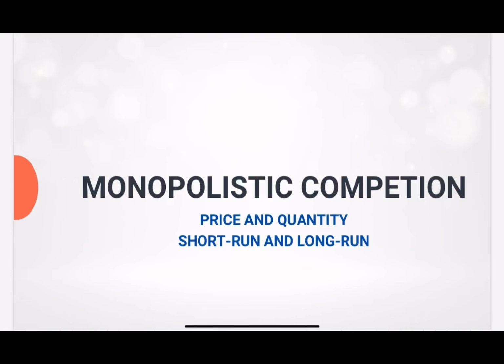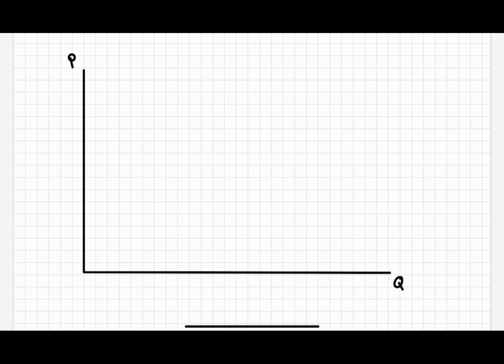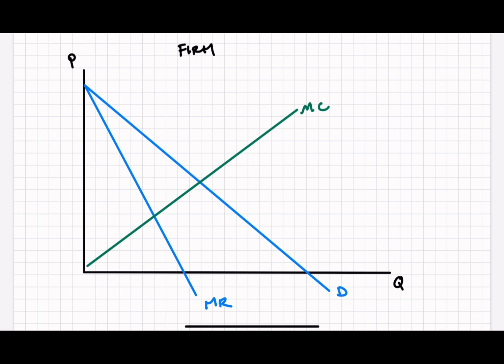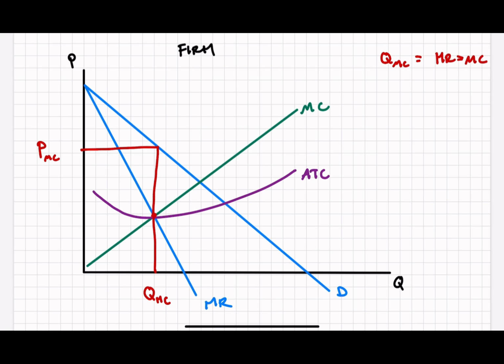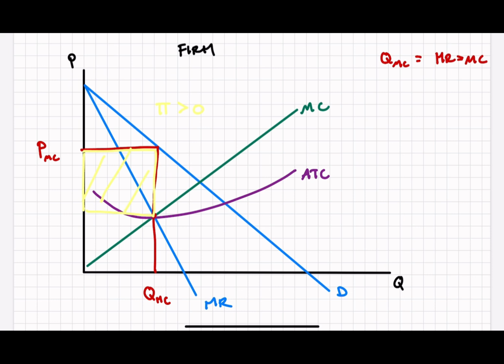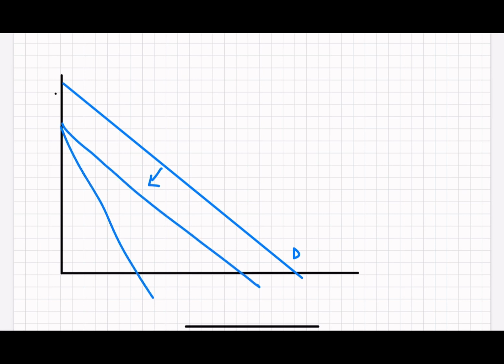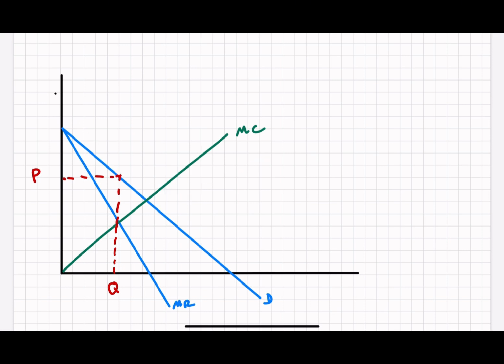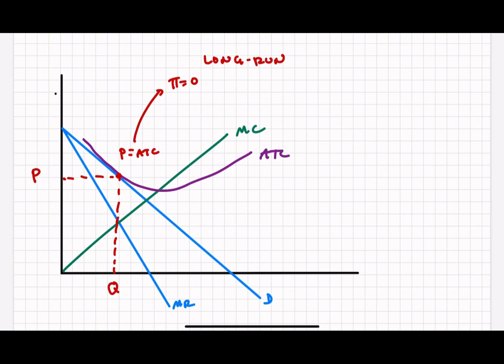17.1 Monopolistic Competition - Price and Quantity in the Short-Run and Long-Run